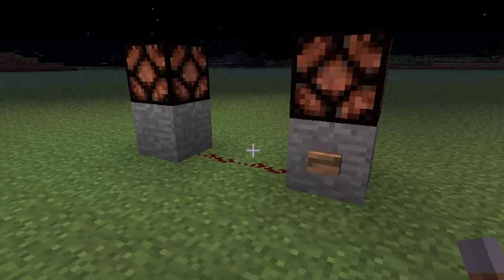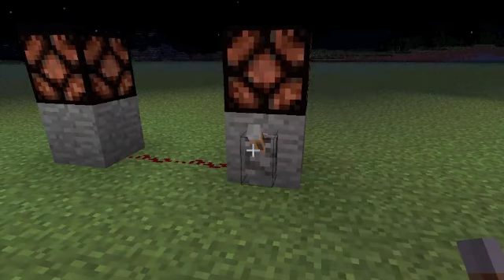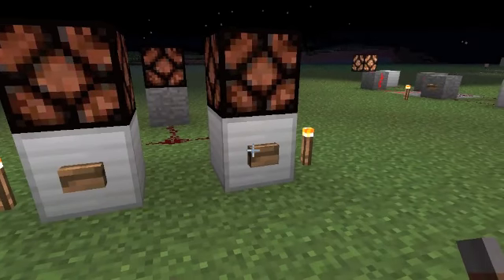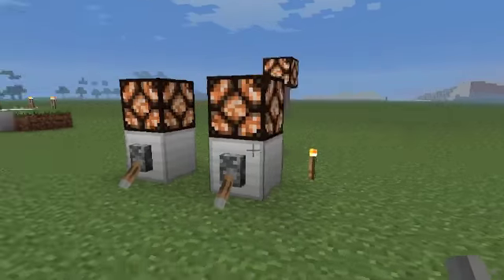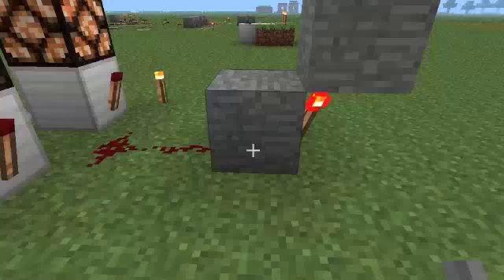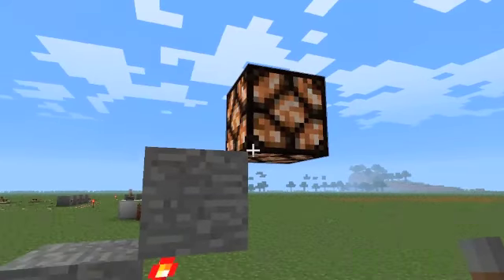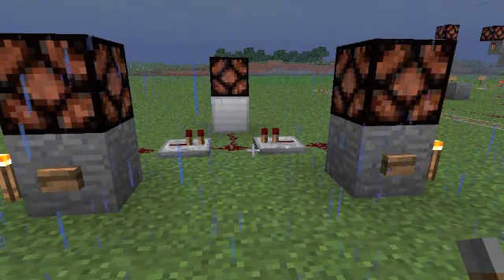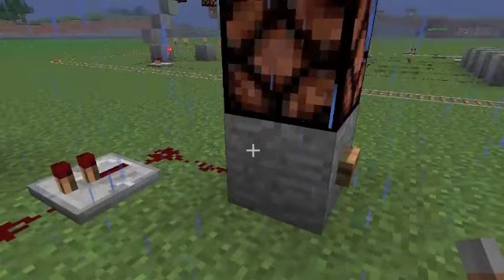Introduction to Redstone logic (Minecraft)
This video introduces the viewer to a number of concepts that are integral to creating redstone circuits in Minecraft.

It starts out with the very basics of redstone, but quickly turns to the topic of logic gates. OR, NOT, and AND are discussed, as is a basic memory latch, and using redstone repeaters to direct redstone current.